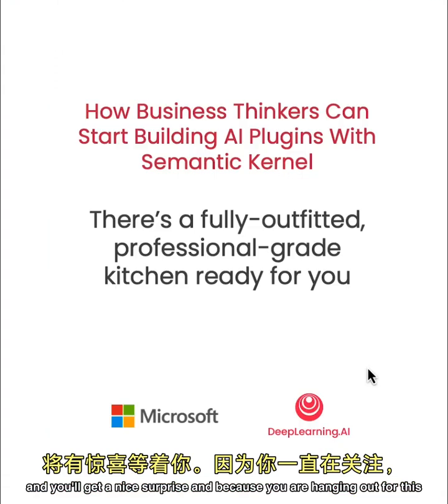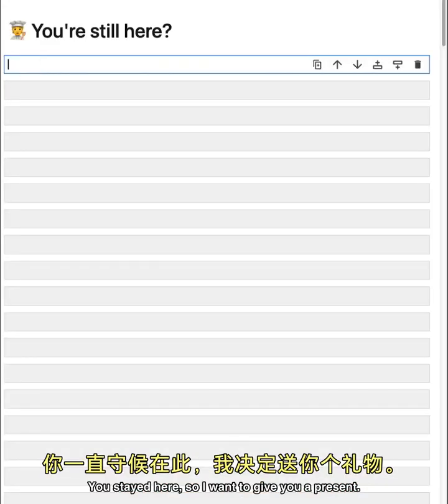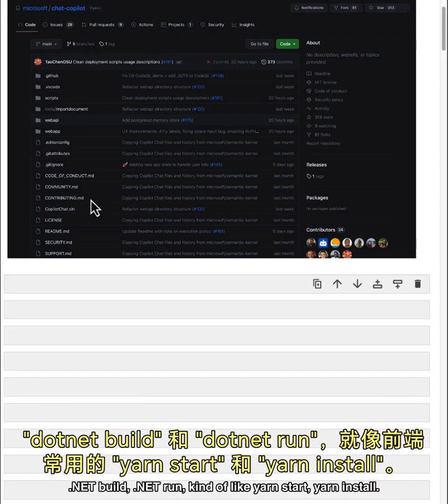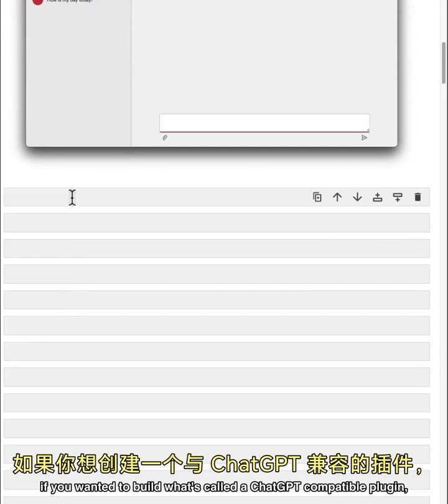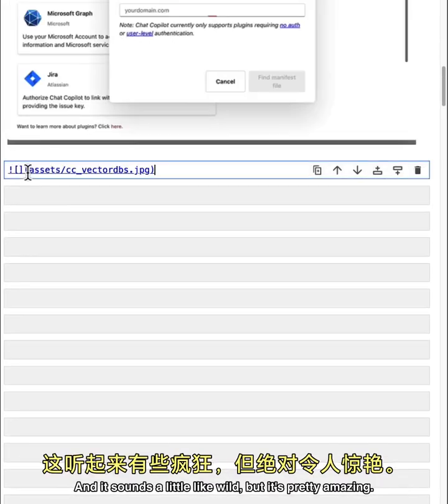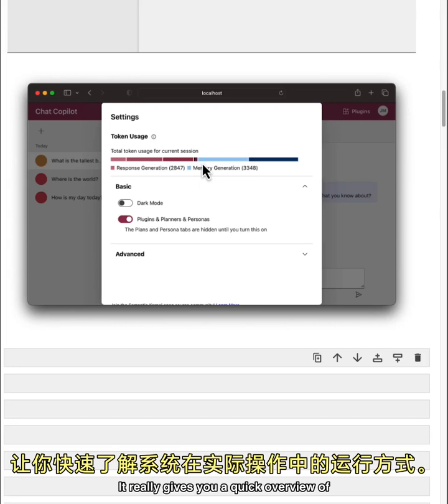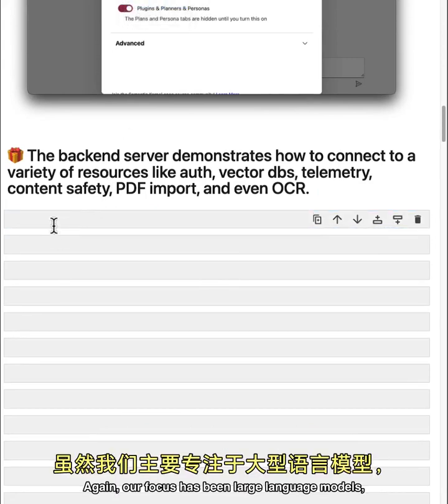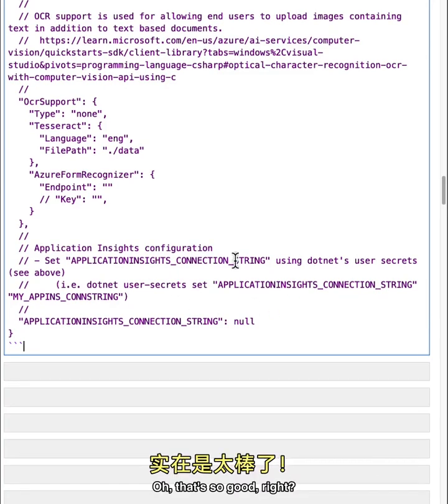从商业思维到AI实施：利用Semantic Kernel构建插件之路8 —— 专业智能厨房，设备齐全，等你展烹饪才华！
本视频为商业思维者提供了构建AI插件的指导和建议。我们将介绍如何使用专业级别的Semantic Kernel平台，帮助你轻松入门AI插件开发。

我们以“厨房”为比喻，演示了Semantic Kernel的各种组件和功能。通过简洁明了的实例，你将更好地理解插件、规划器和角色模型等核心概念。

视频还为你展示了一个实际的开源项目。通过这个项目，你可以在应用中创建聊天功能，包括实时生成内容的动画、Token计数器等。

🚀 课程亮点：
1. Semantic Kernel详细介绍
2. AI插件开发实战
3. 开源项目实例展示

🔥 你将学到：
- Semantic Kernel的基本使用和核心概念
- 如何开发和测试AI插件
- 开源项目的应用和实践

🌐 课程内容：
- Semantic Kernel平台概述
- AI插件开发的基本步骤
- 开源聊天应用项目介绍和使用

📚 学习建议：
- 仔细学习每个章节的内容，确保理解核心概念
- 动手实践，开发自己的AI插件
- 探索和使用开源项目，加深理解和技能

点击下方链接🔗，加入我们，开启AI学习之旅！🚀🚀🚀